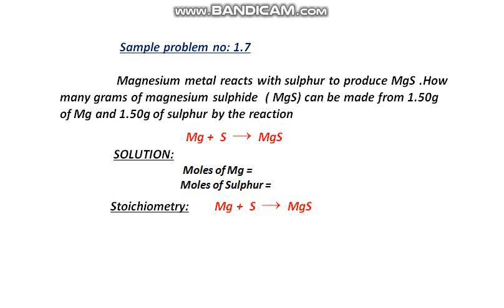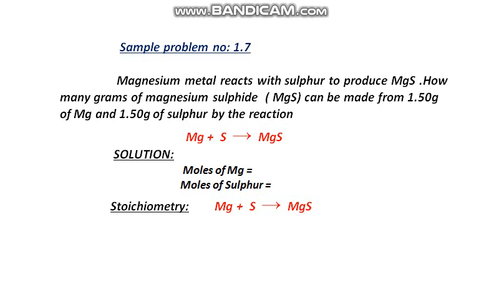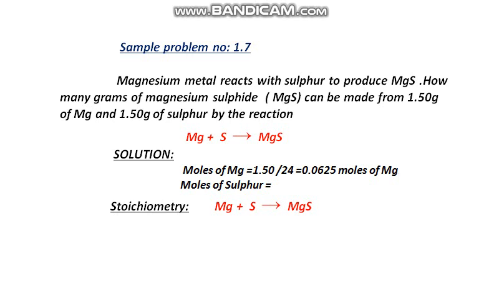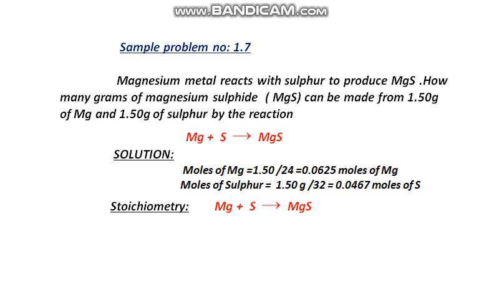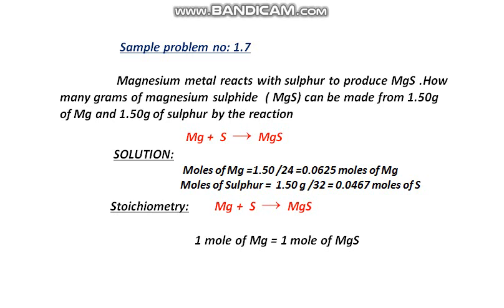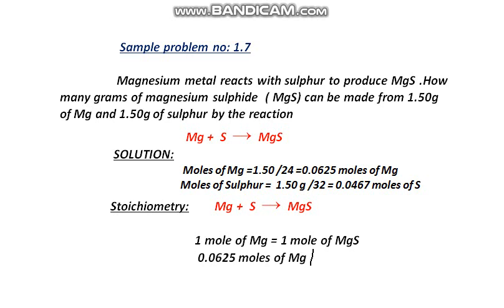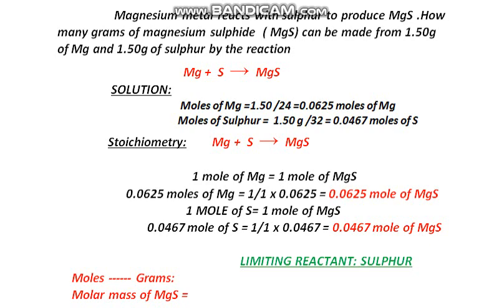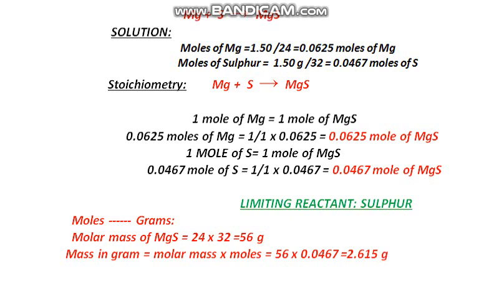"STOICHIOMETRY" SAMPLE PROBLEM NO# 1.7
BY LECTURER MISS KIRAN BASHIR
CLASS # XI FB, XI HB
SUBJECT # CHEMISTRY